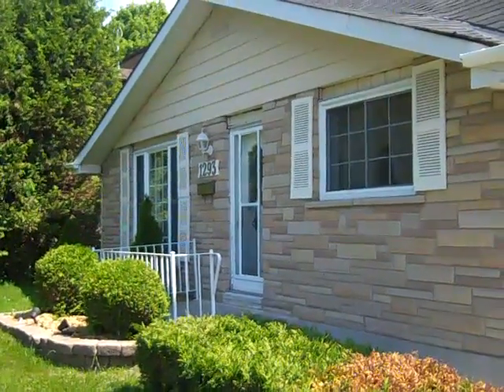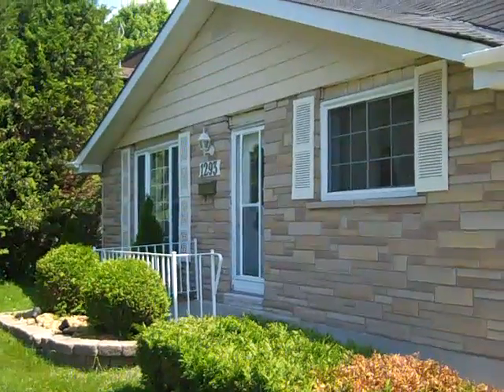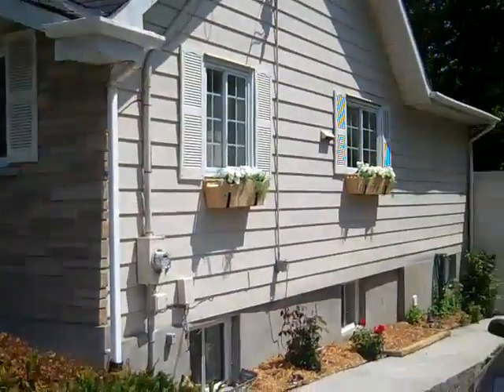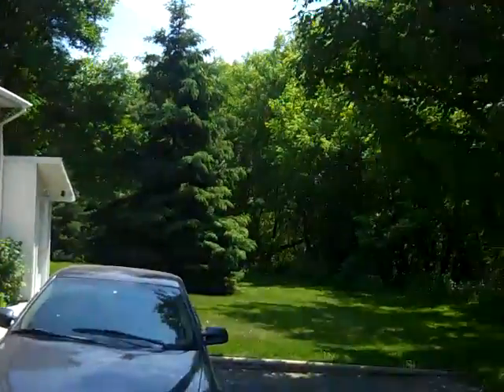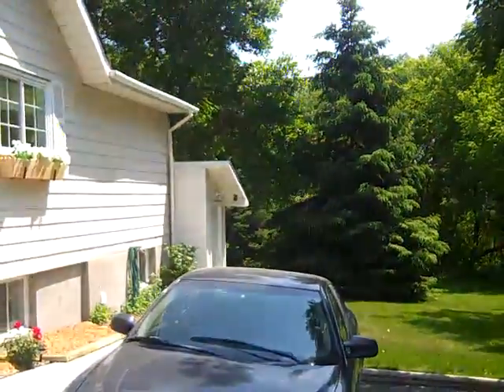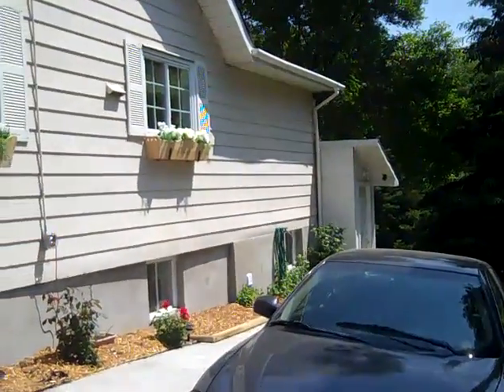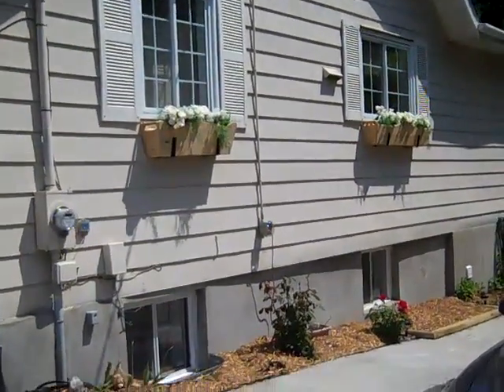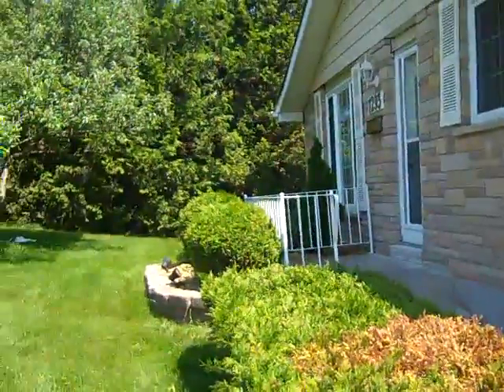Montreal St Kingston ON $219,900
A City Gem, with a country feel, only a couple minutes south of 401. Easy commute to CFB Kingston and/or downtown. This is a rare opportunity to own an exceptionally maintained 3+1 bedroom bungalow with finished lower level and parking and storage galore. Imagine enjoying the evening from your enclosed rear porch or deck looking out onto the heavily treed green area with trails etc (lot 83'x182'). Inside are separate formal living and diningrooms with a feel of space for the whole family. The kitchen is modern and completely functional. 3 bedrooms on main level with 4th on lower level, 2 full baths, one with Jacuzzi tub. Rear entrance to lower level. Many recent upgrades- newer roof, most windows, newer C/A & gas furnace. MLS 11604338